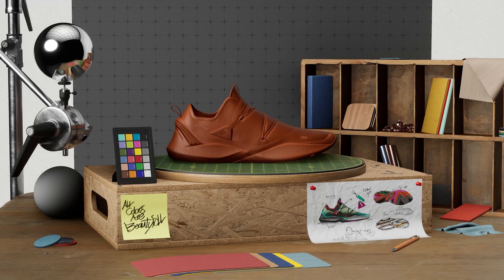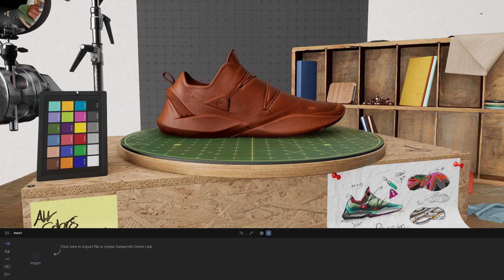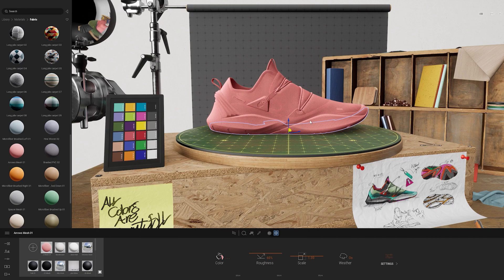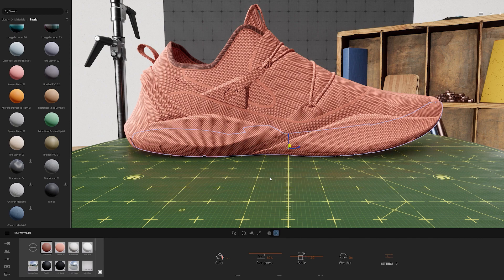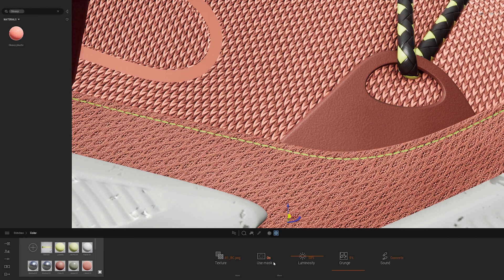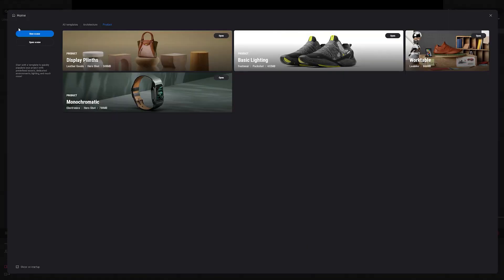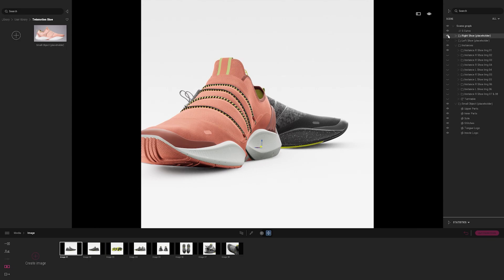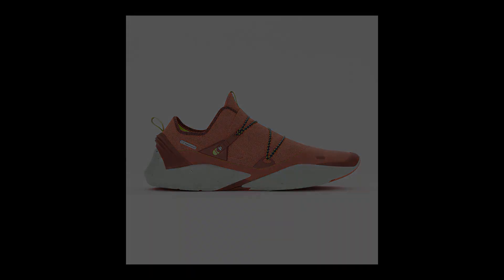Οπτικοποιήστε τα στοιχεία σχεδιασμού σας με το Twinmotion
Αυτό το σεμινάριο αποτελεί μέρος του προγράμματος ArtStation Fashion Week 2023
Το Twinmotion είναι ένα εξαιρετικό και ιδανικό εργαλείο για τους σχεδιαστές μόδας που θέλουν να οπτικοποιήσουν γρήγορα τις δημιουργίες τους και να αναπτύξουν εύκολα εντυπωσιακές εμπειρίες αφήγησης. Σε αυτό το σεμινάριο, θα μάθετε πώς να χρησιμοποιείτε τα πρότυπα του Twinmotion, να εφαρμόζετε υλικά και να μεταφέρετε στοιχεία από το ένα έργο στο άλλο. Αν θέλετε να προσαρμόσετε το δικό σας παπούτσι Twinmotion; Ακολουθήστε το σεμινάριο και δείξτε μας το αποτέλεσμα στο ArtStation! Για να το κάνετε αυτό, ακολουθήστε τα παρακάτω βήματα:

1. Μεταβείτε στο ArtStation Portfolio Manager για να δημιουργήσετε ένα νέο έργο. Στην ενότητα "Χρησιμοποιημένο λογισμικό" του προγράμματος επεξεργασίας έργου, προσθέστε το "Twinmotion".
2. Προσθέστε την ετικέτα "TwinmotionTemplates" στην ενότητα Ετικέτες του προγράμματος επεξεργασίας έργου.